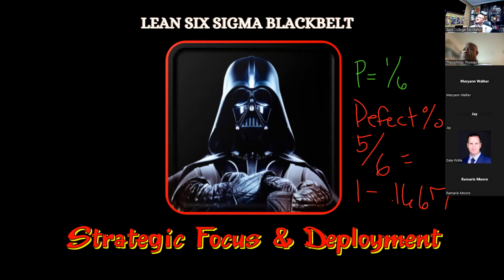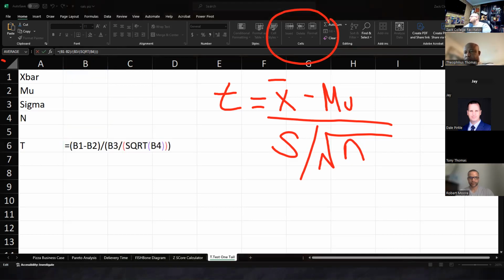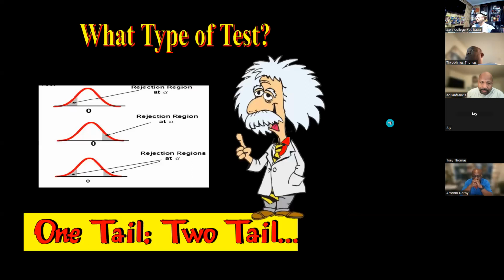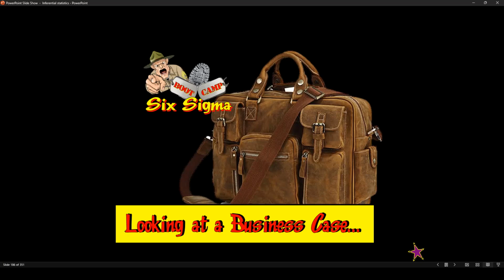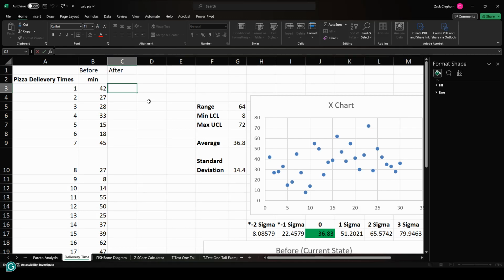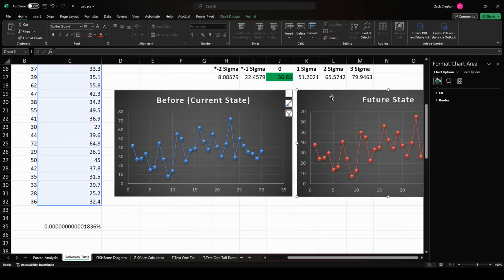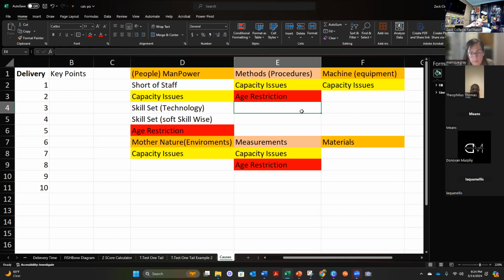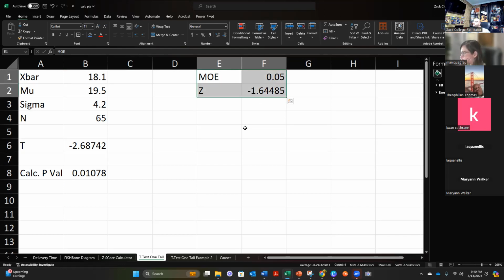T.Test and Understanding its Benefits